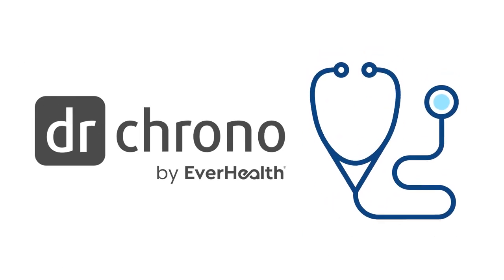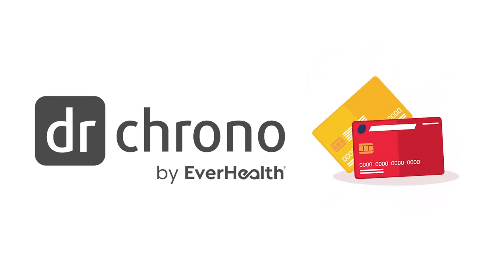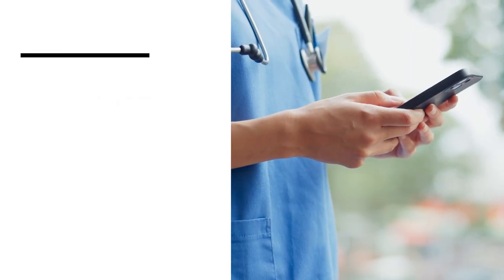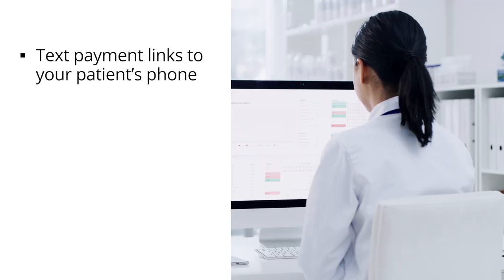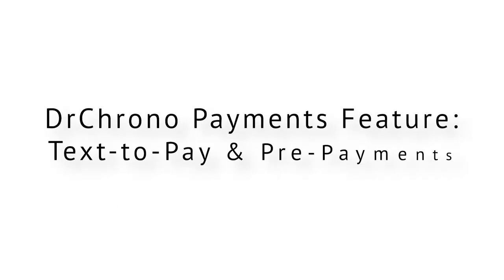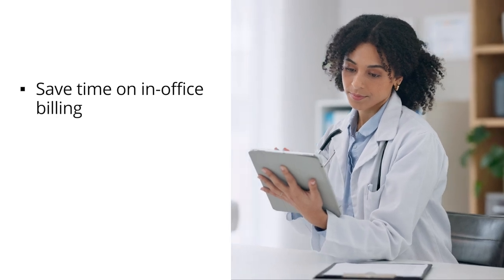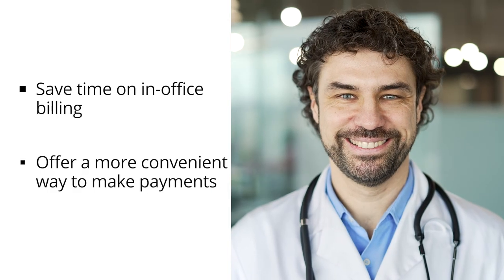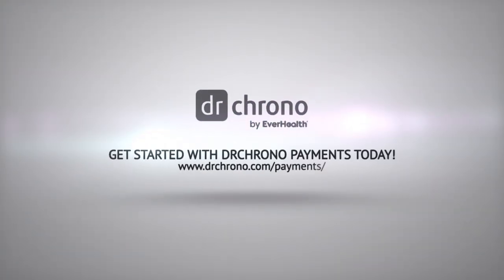DrChrono Payments | Text-to-Pay Feature Release!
Find out how DrChrono Payments can enhance your DrChrono experience and save you time to run your practice!

With our newest Text-to-Pay feature you can text a payment link to a patient’s phone to collect pre-payment, copay-deductible, or balance. Patients can simply send a text message to initiate the payment process. This feature eliminates the need to visit a physical location or log in to the OnPatient Portal and reduces the risk of unpaid bills.  Collect patient payments faster with DrChrono Payments.

Get started with DrChrono today to streamline payments processes and improve patient satisfaction.